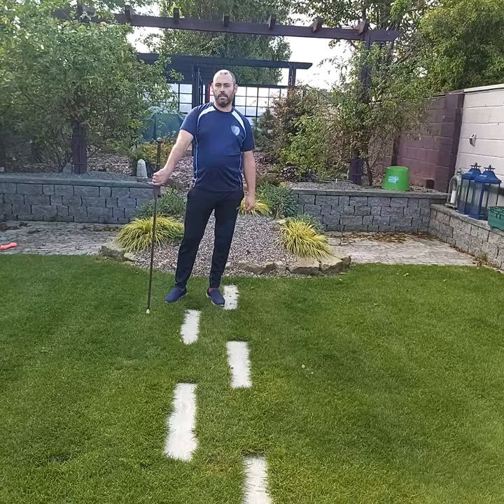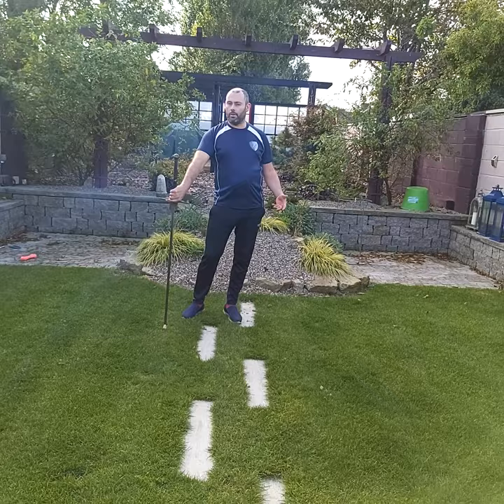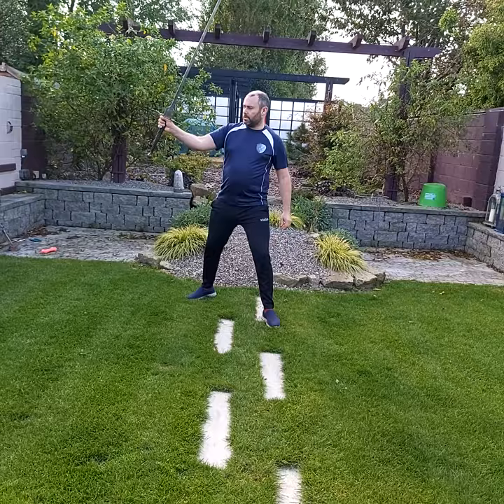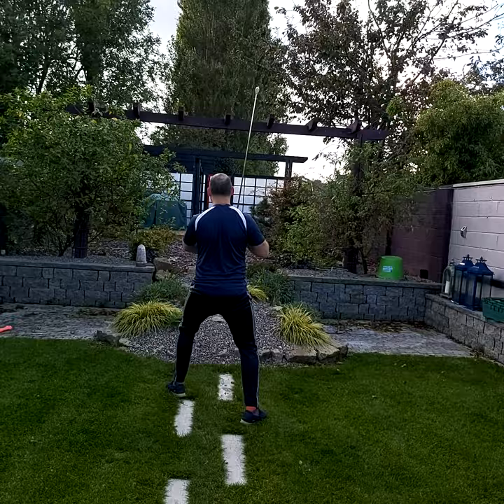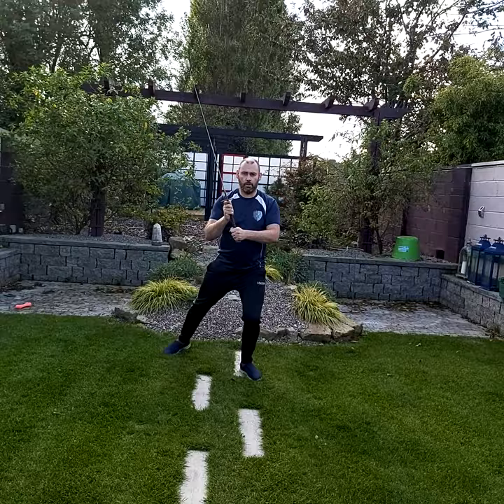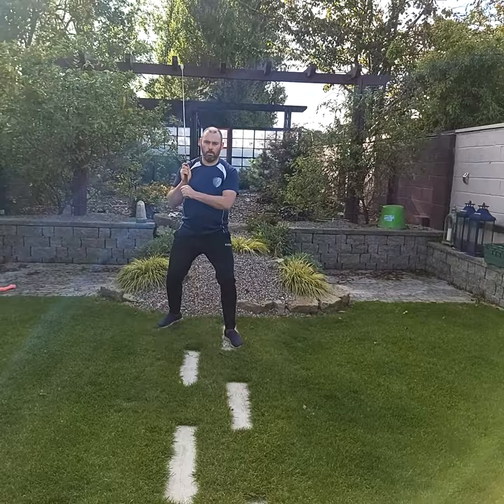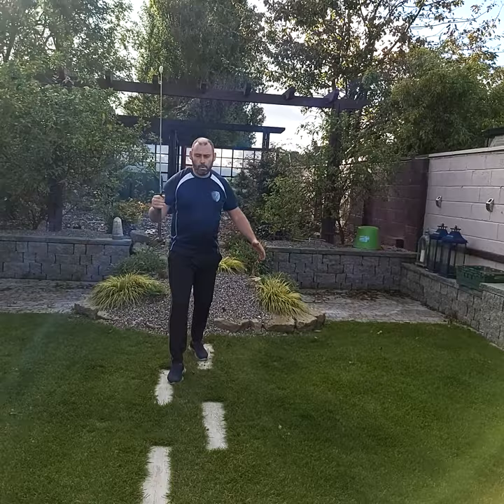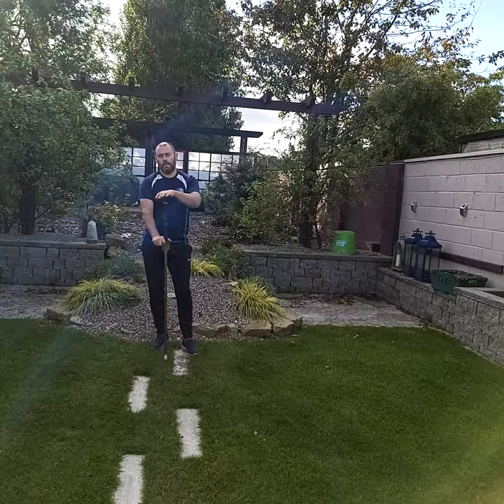Fundamentals of Longsword 1 Oberhau from Vom Tag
In this introductory video we look at the basic fundamentals of footwork, posture and body mechanics through one of the four major guards of the Liechtenauer longsword system. Specifically through the most basic of cuts, a diagonal cut from high to low using the guard Vom Tag, the high guard, which is one of the four major guards of the Liechtenauer system